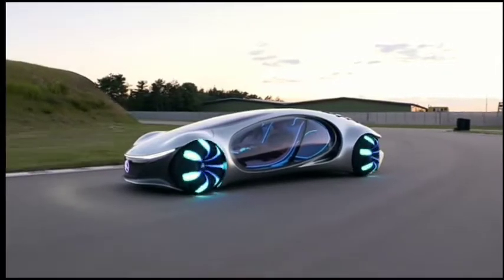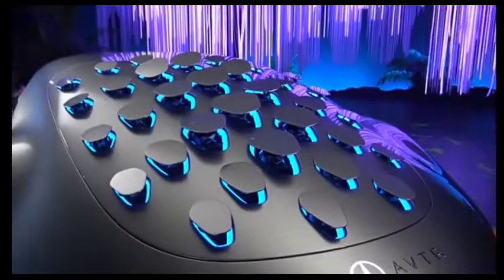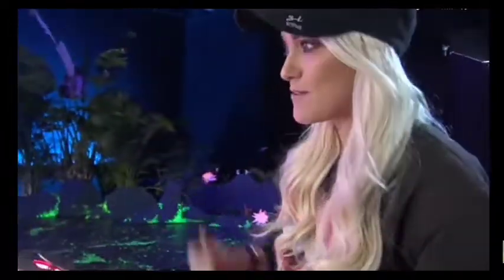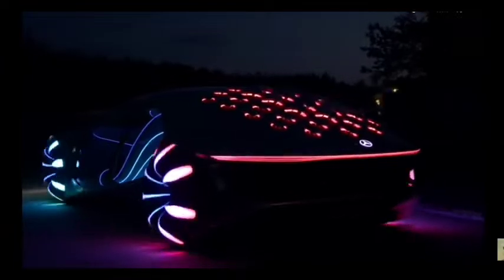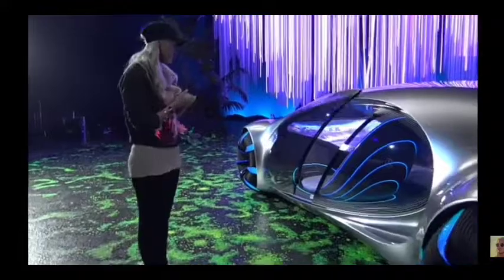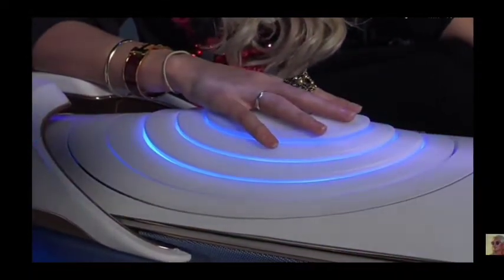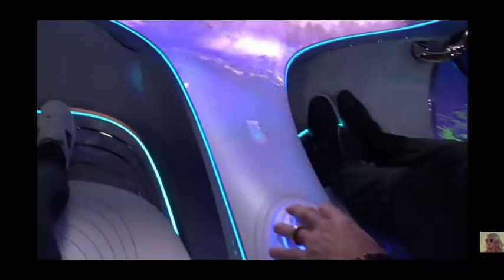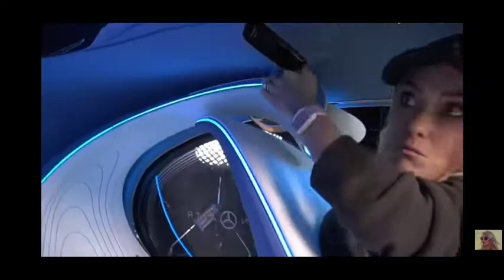mercedes futurestic model car, AVTR NEW MODEL OF MERCEDES AUTOMATIC, SENSOR MODEL CAR